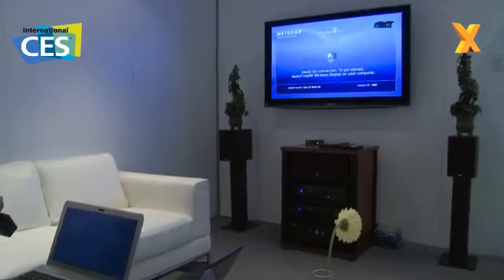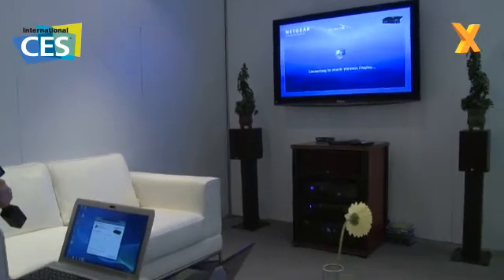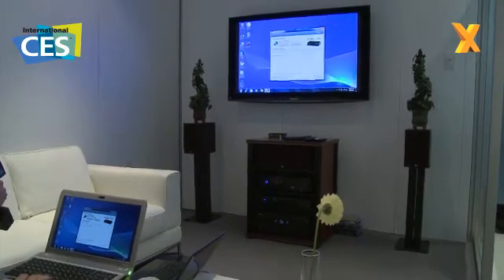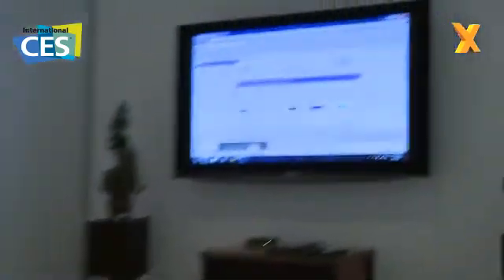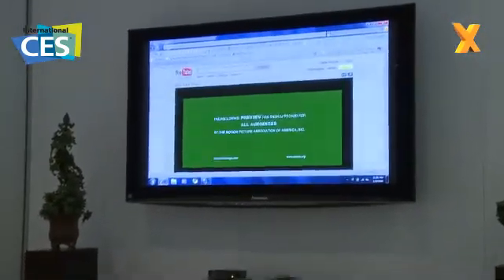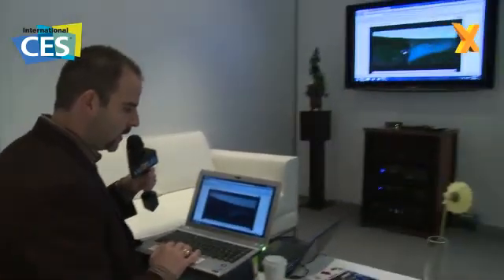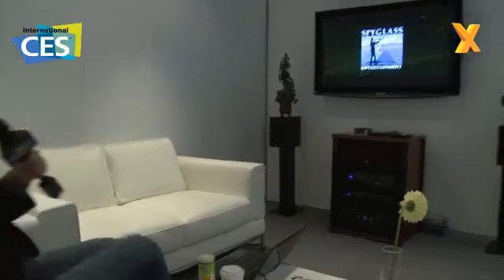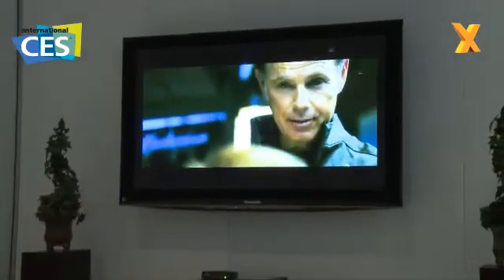CES 2010 - Intel Wireless Display preview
HEXUS.tv gets a walkthrough of the Intel Wireless Display - the new easy way to connect any PC to your TV via HDMI.